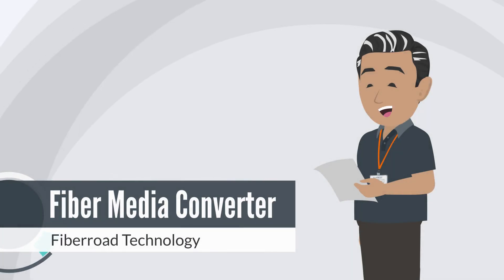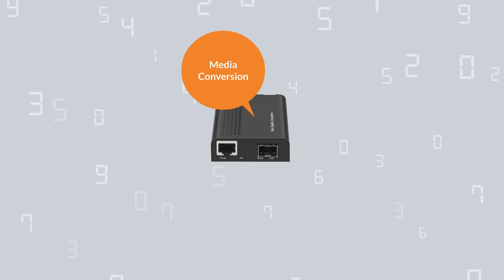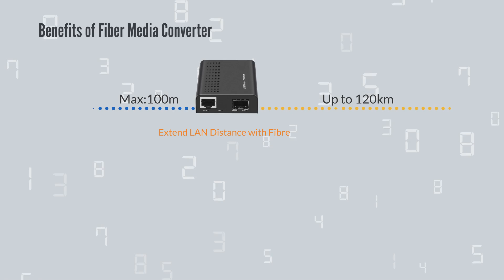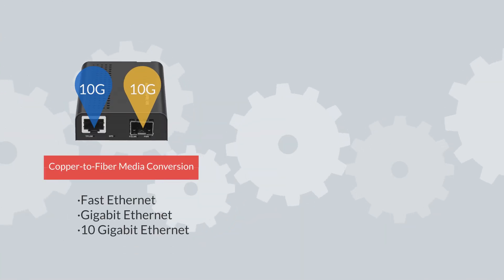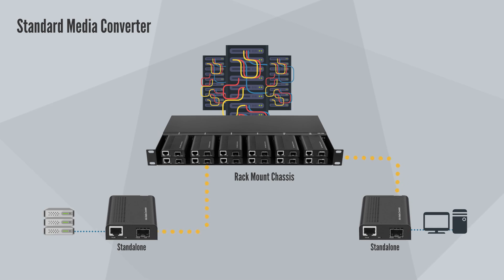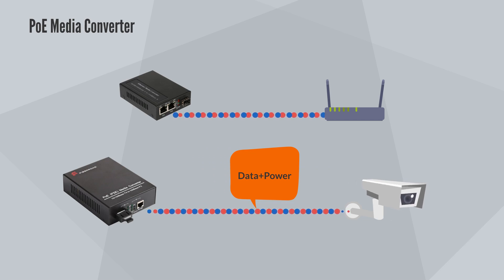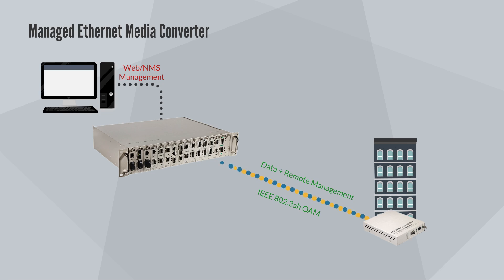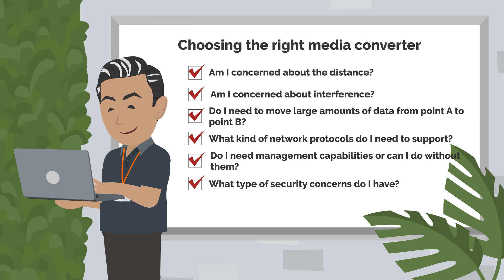Fiber Media Converter: Do You Really Need It? This Will Help You Decide!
This video shows what types of fiber media converters are, and how to choose the right media converter.